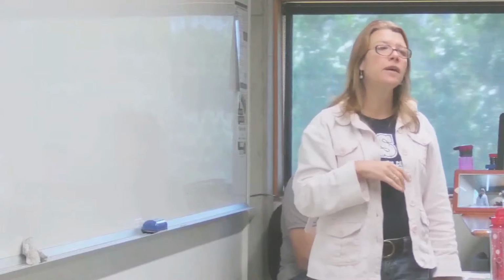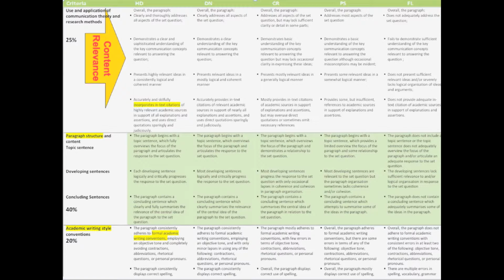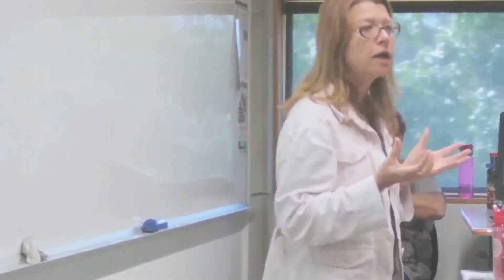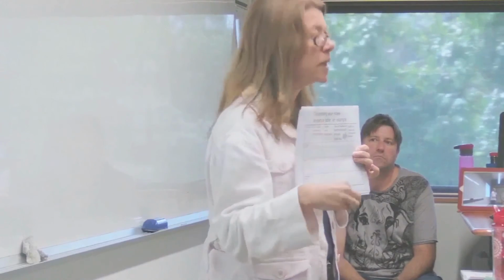Academic writing tips - collecting information